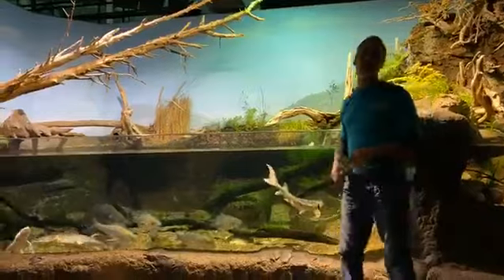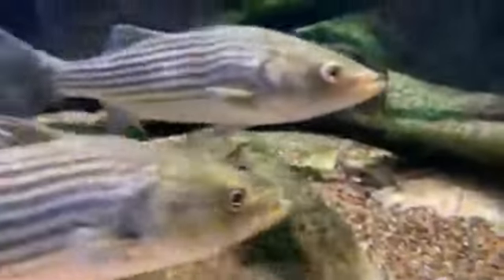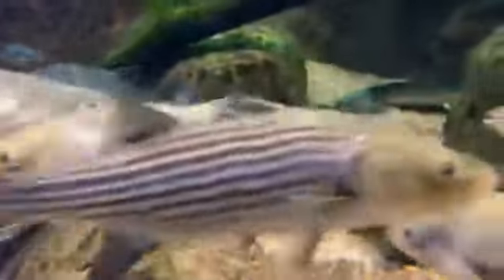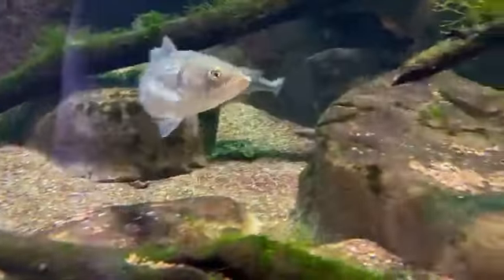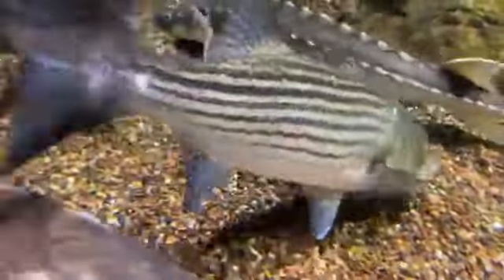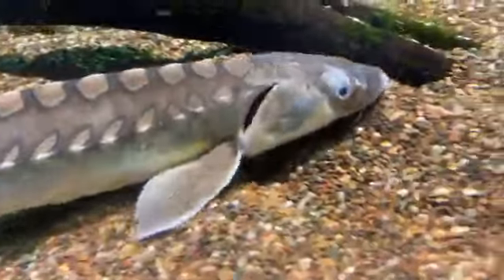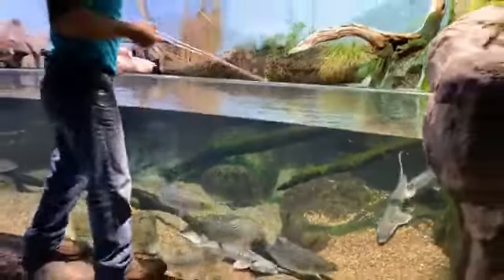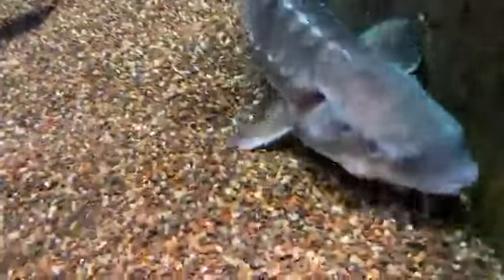VLM QuaranStream Shortnose Sturgeon Feeding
We will be feeding the shortnose sturgeon and our James River exhibit!